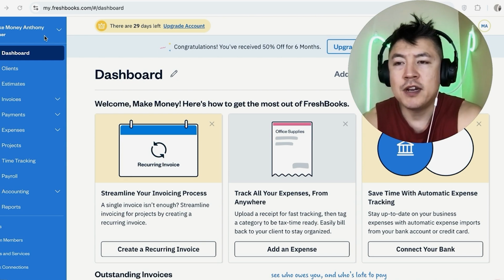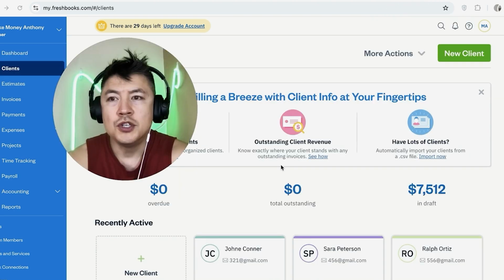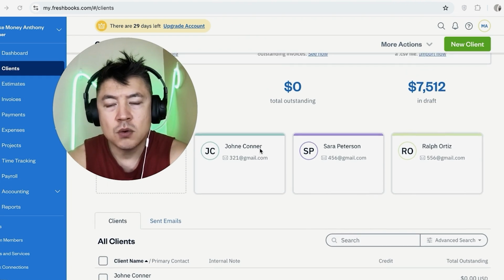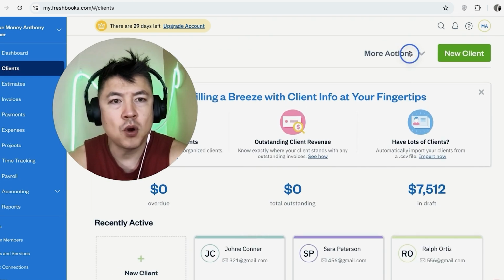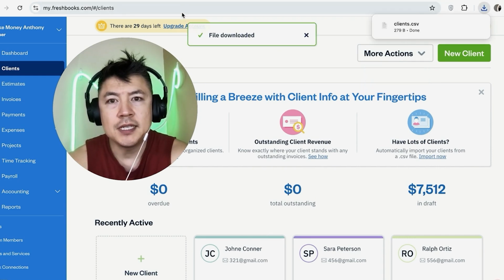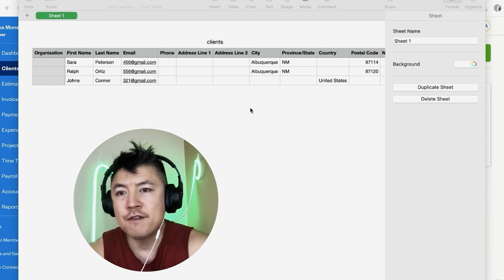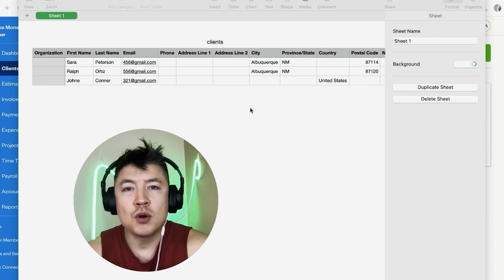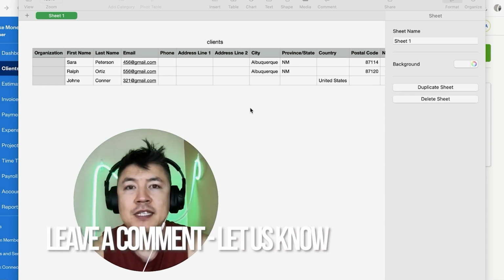✅ How To Download Export Customer List In FreshBooks 🔴